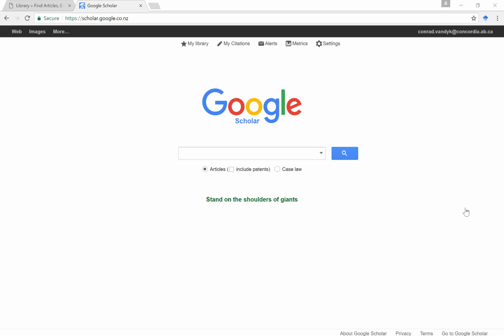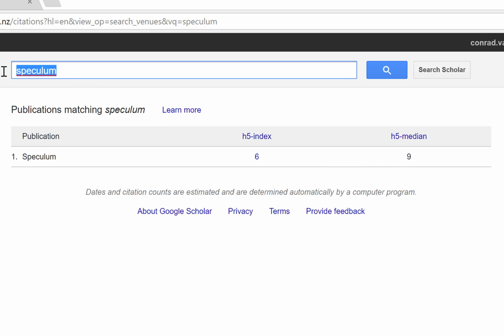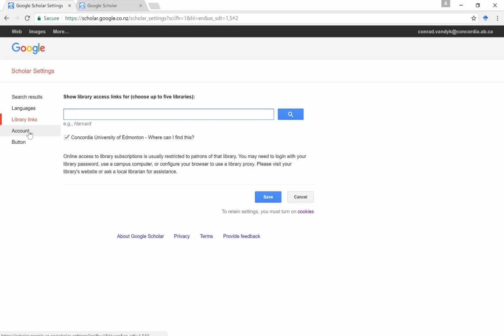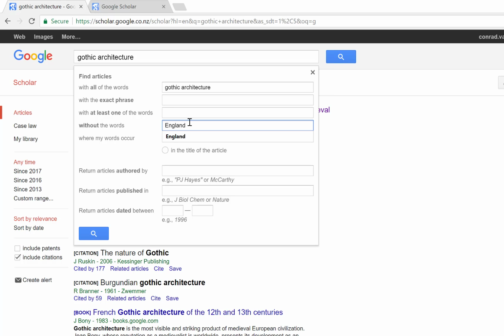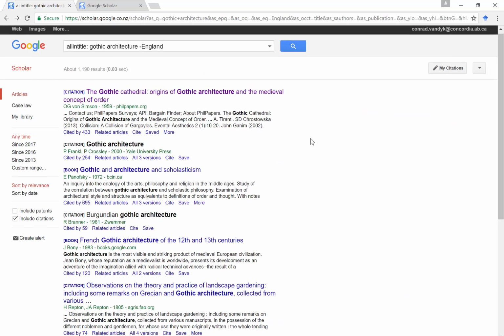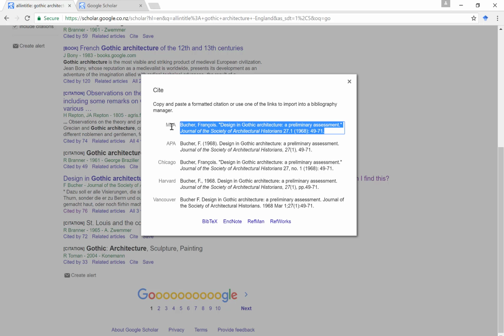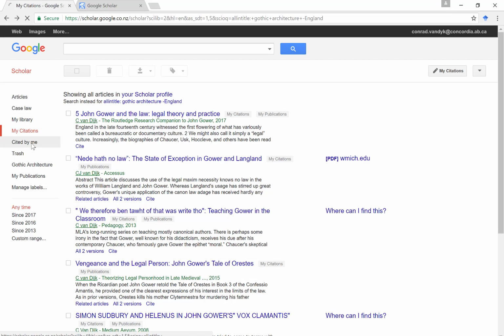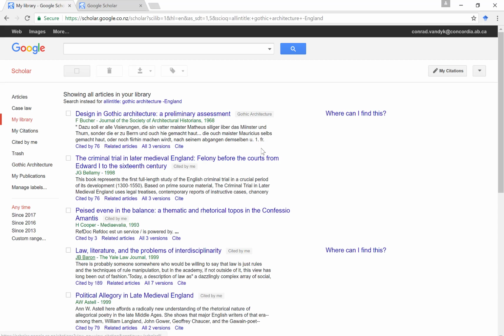A Detailed Introduction to Google Scholar